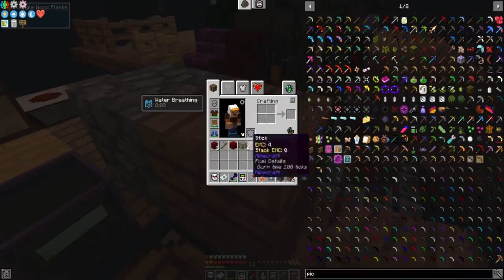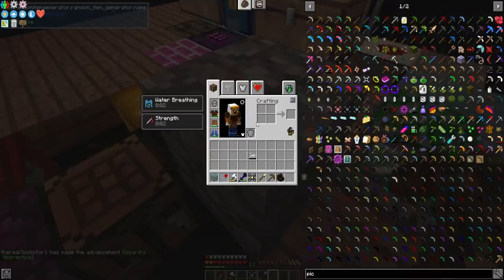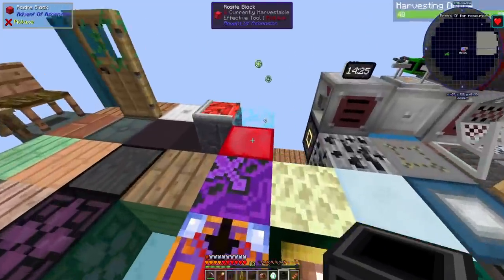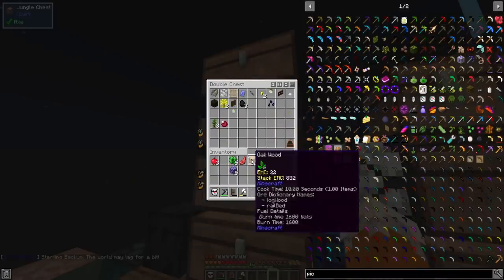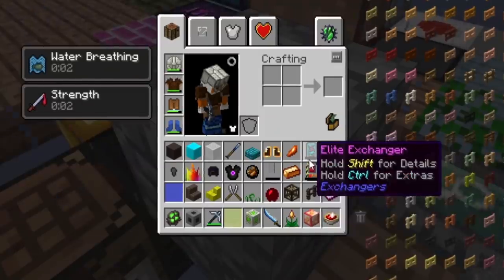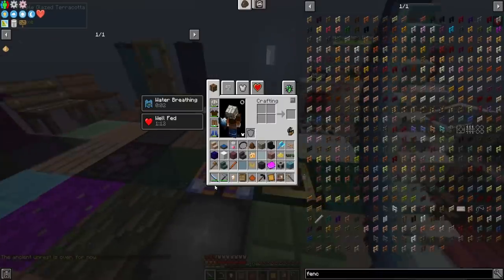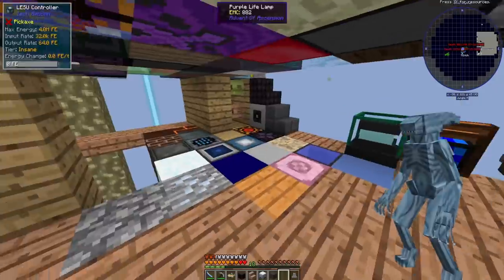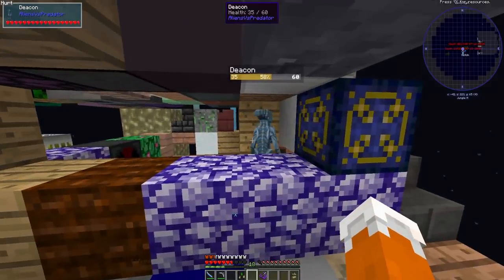Part 3- One Block Skyblock but I download every single mod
One Block Skyblock but I download every single mod 3
JOIN SERVER → socks.gg
YEET (╯°□°)╯︵ ┻━┻

Family Friendly PG Clean 13+